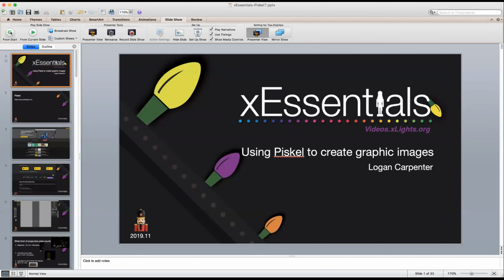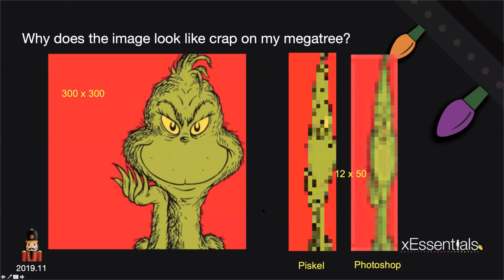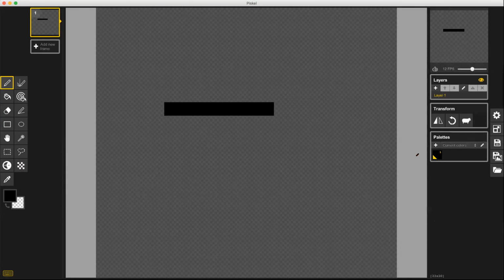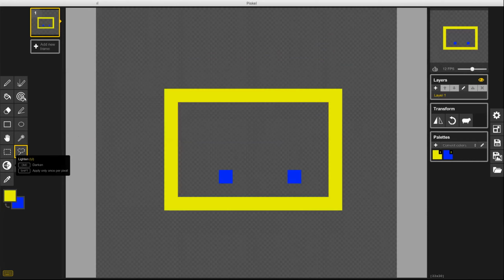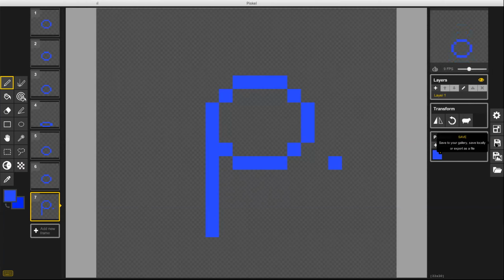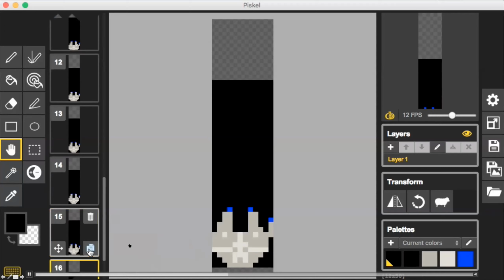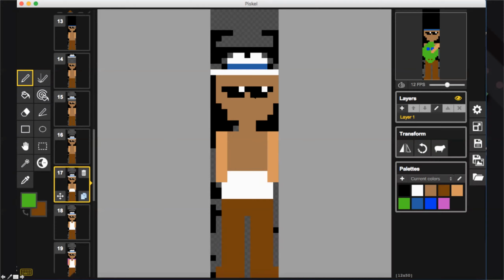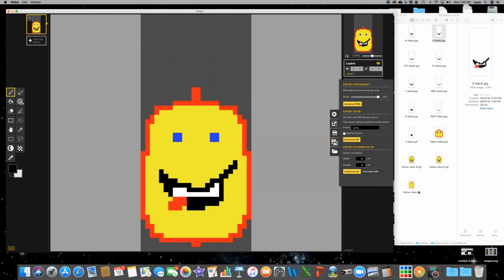xEssentials S2E8 Using Piskel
Special thanks to Logan Carpenter for the presentation!